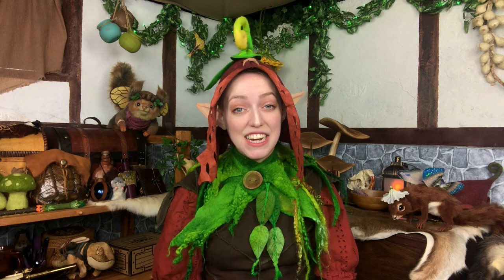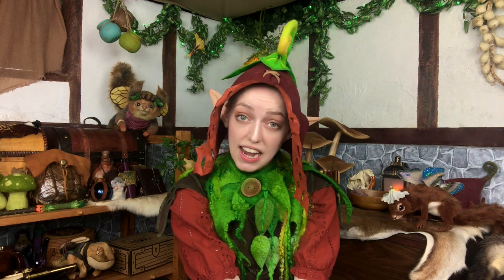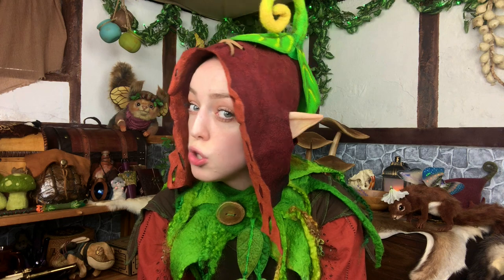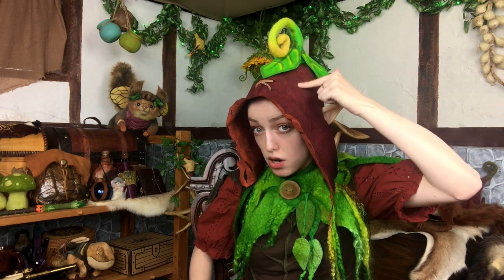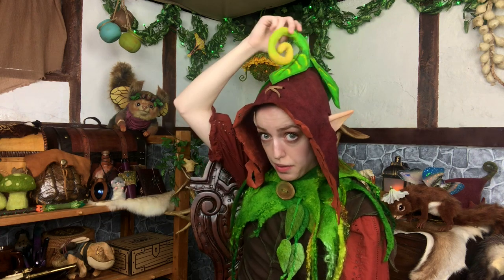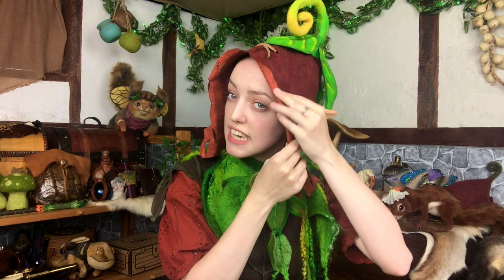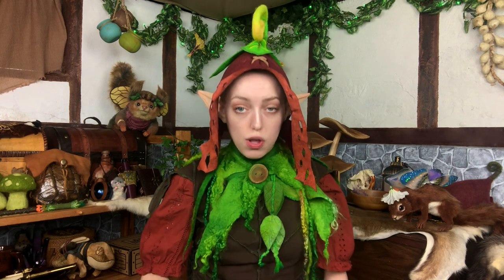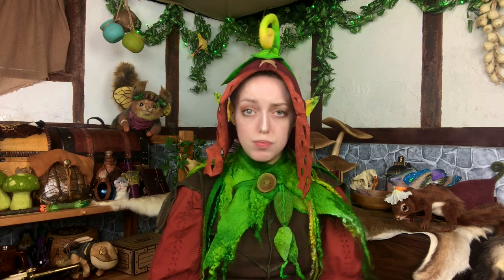So I Made Sprout's New Hat!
In this video I will be explaining how I made this cute fairy pixie felt hat for Sprout my renaissance festival cast character.

⋘✧𝔐𝔲𝔰𝔦𝔠✧⋙
"Tinkering" - Tinkerbell
"Tinkerbell's New Home" - Tinkerbell
"The Waters Cleansed" - Ori and the Blind Forest
"Resolution in Paradise" - Ori and the Will of the Wisps
"Woods of Mystery" - Theophany